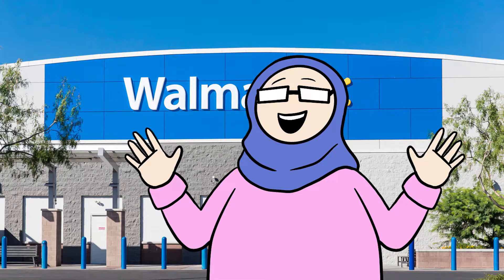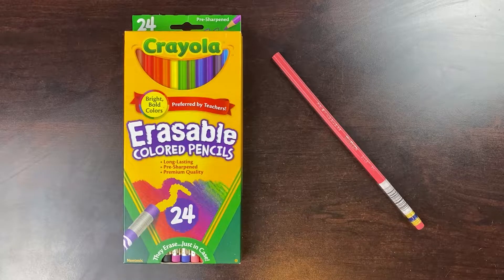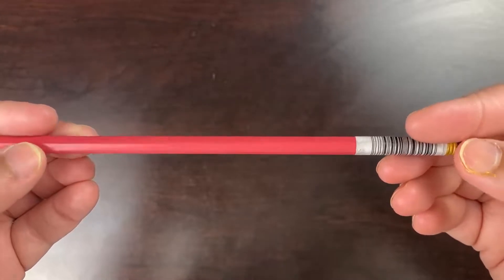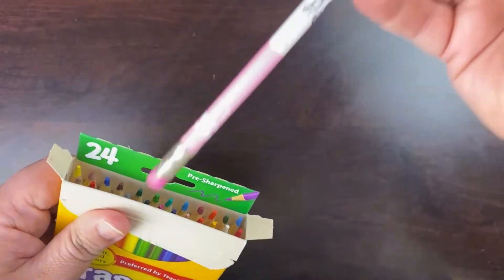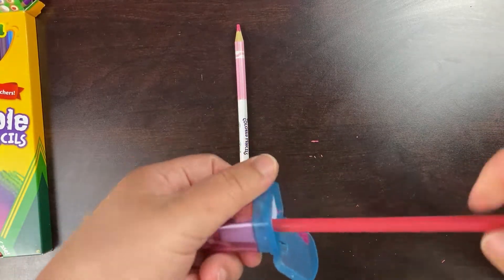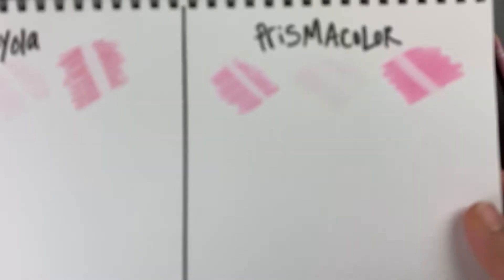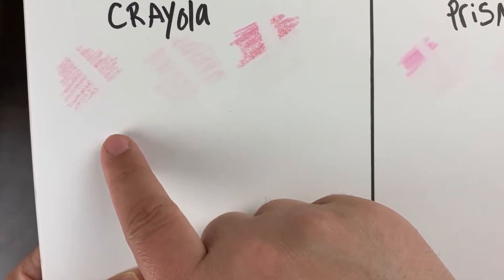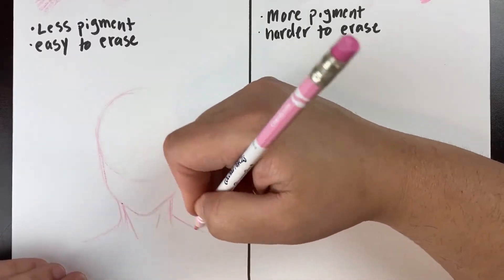✏️ PRISMACOLOR COL-ERASE PENCILS VS CRAYOLA ERASABLE COLORED PENCILS ✏️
I honestly just wanted to test which is better and I'm surprised no one has compared them before (at least not to my knowledge)